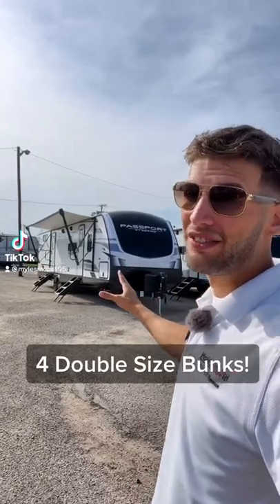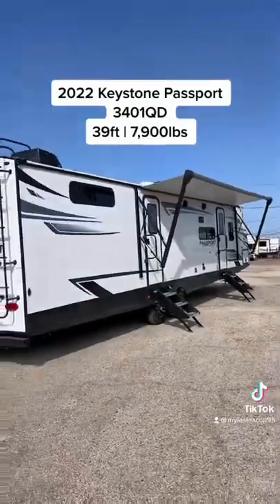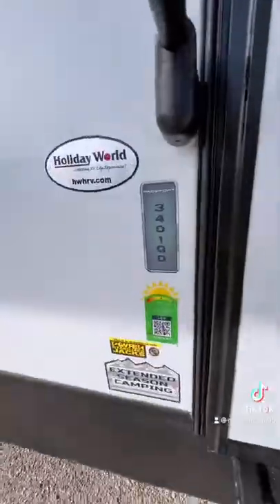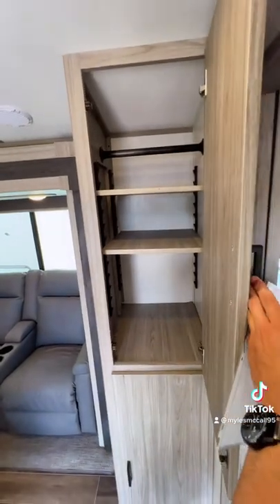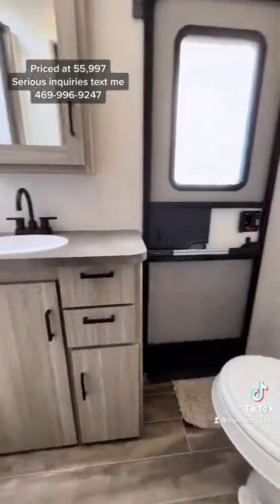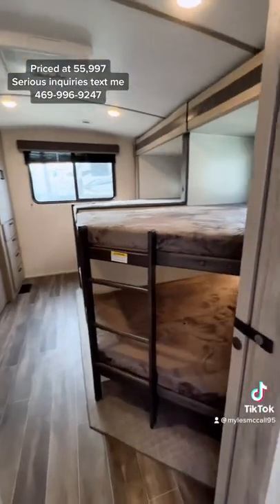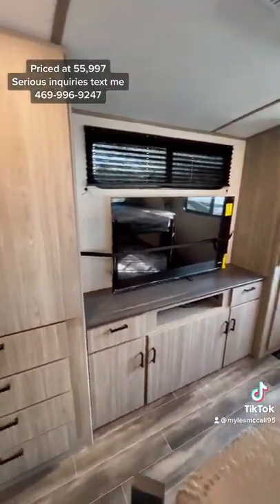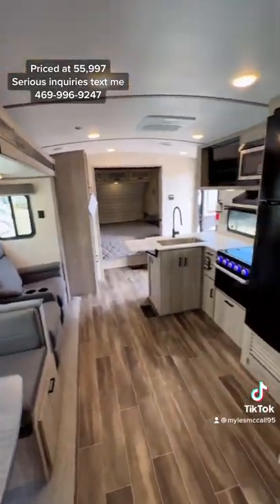4 DOUBLE SIZE Bunk Beds in the Biggest Bunkroom EVER in an RV! 2022 Passport 3401QD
See more RV videos @mylesrv